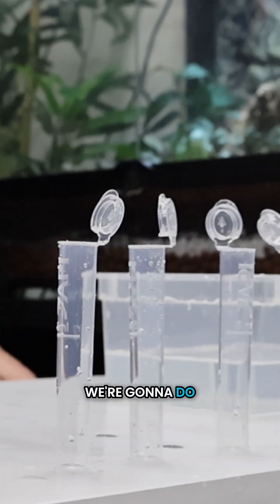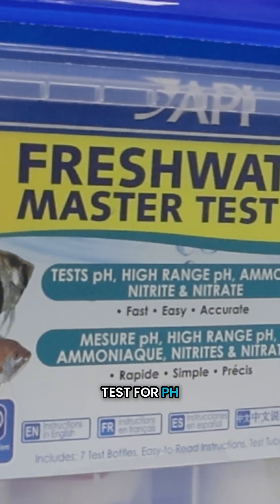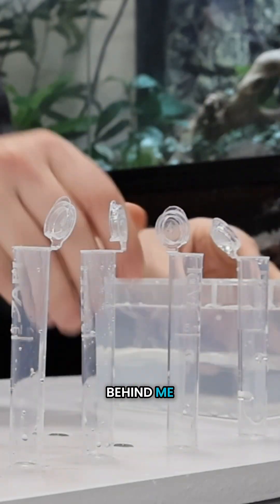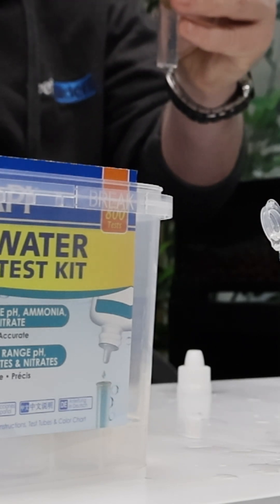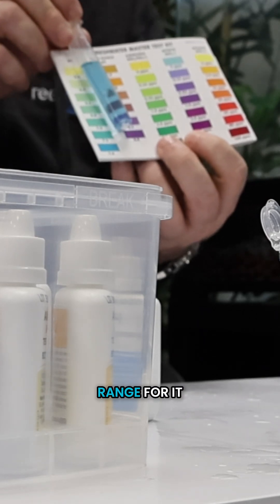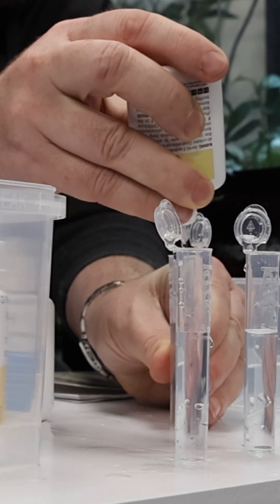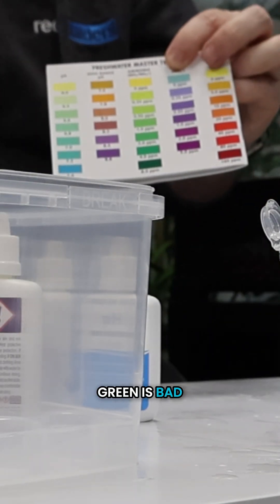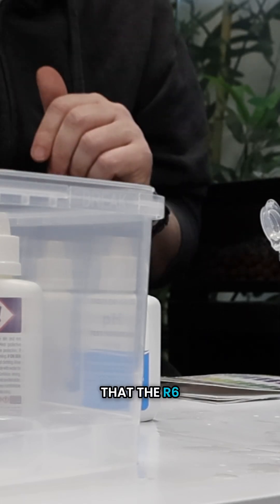How to Test Aquarium Water:: pH & Ammonia Check (Part 1) 💧🐟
Today, Jeremy dives into one of the most essential parts of fishkeeping: water testing. From checking pH to ensuring zero ammonia, he's got all the tips to keep your aquarium thriving.

Check our channel for Part 2!

📲 Explore top-notch testing kits at swelluk.com